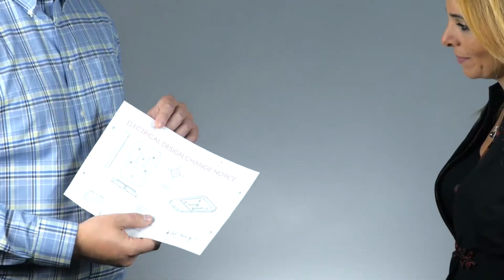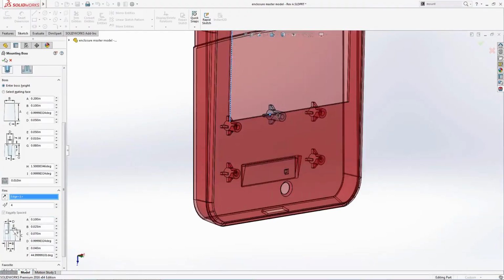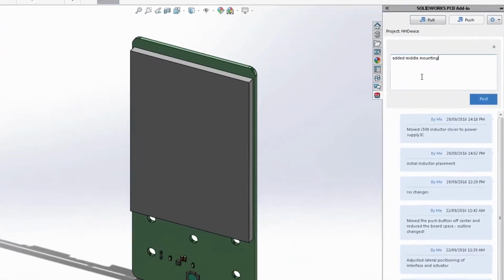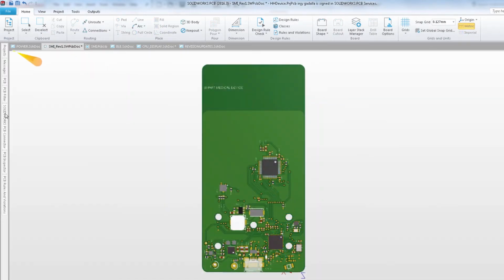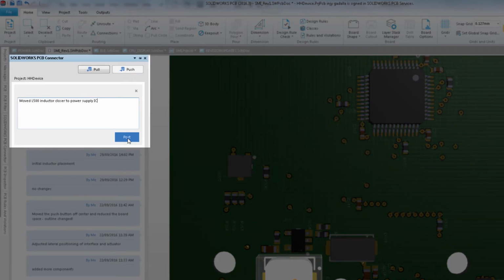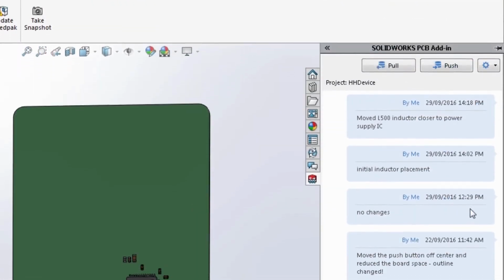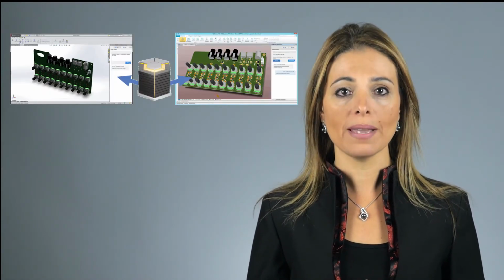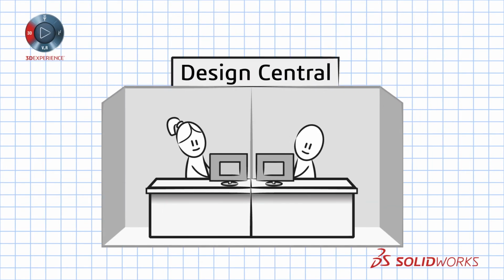SOLIDWORKS PCB | Mechanical Integration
SOLIDWORKS PCB Connector allows for a seamless collaboration between SOLIDWORKS PCB and SOLIDWORKS. With the help of the Connector, we enable mechanical and electrical teams to work together effectively with a single reference for product design. Changes to the board shape or the positioning of critical components are transferred between design teams from one application to the other. Notifications about incoming changes appear automatically in the Collaboration panel, as soon as a Push is performed on the other side reducing confusions while providing a managed environment.

5th Floor, VMG Building, 96-98 Dao Duy Anh, Ward 9, Phu Nhuan Dist., HCMC, Vietnam